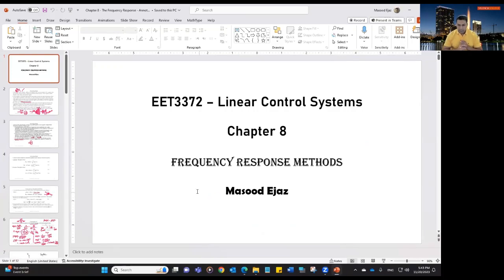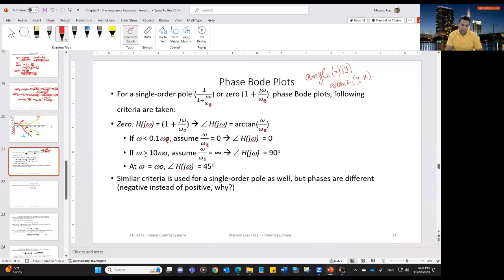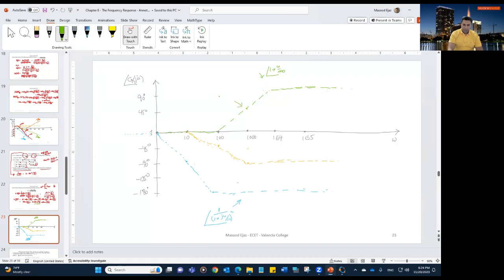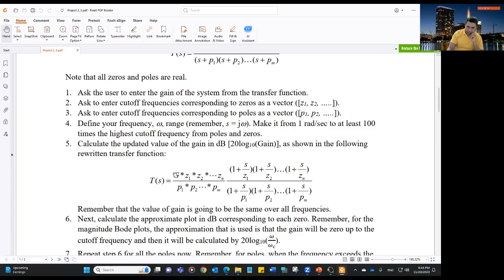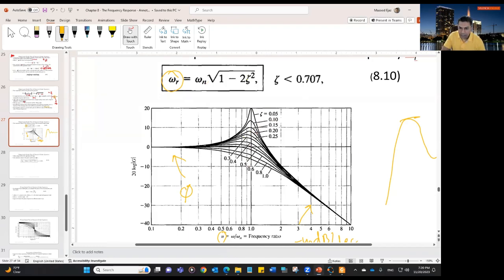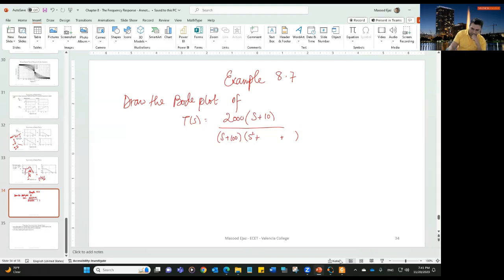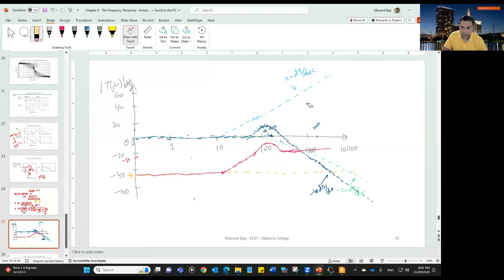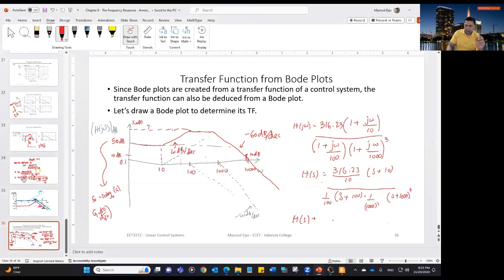Linear Control Systems - Chapter 8 - Frequency Response Methods - Part II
Frequency response of linear control systems; Phase Bode plots; Bode plots of the second-order systems;